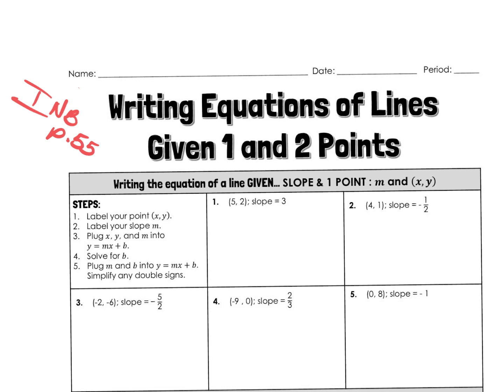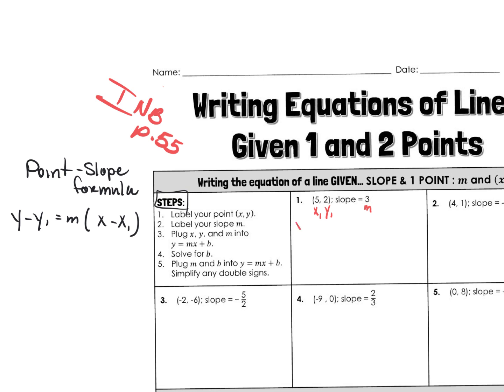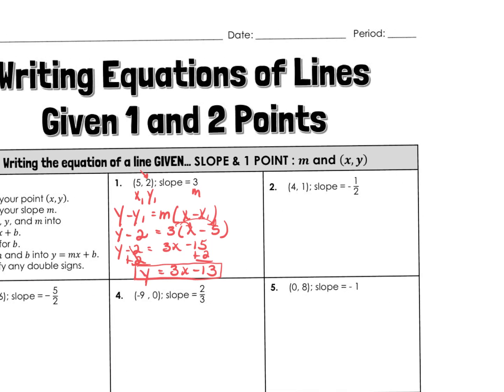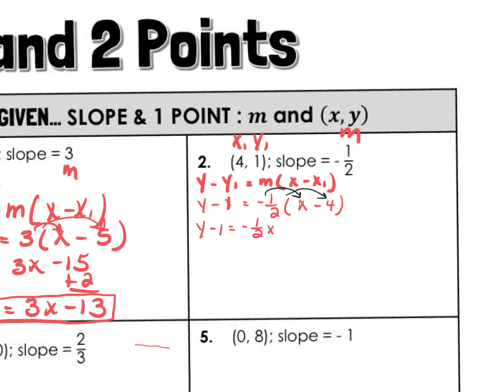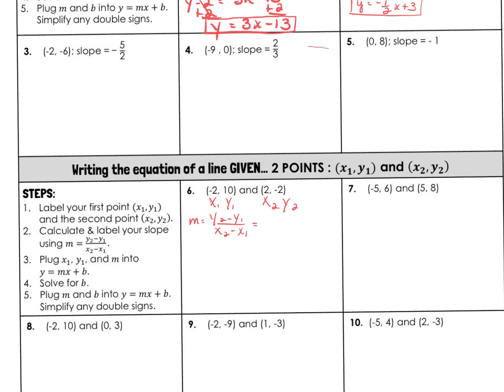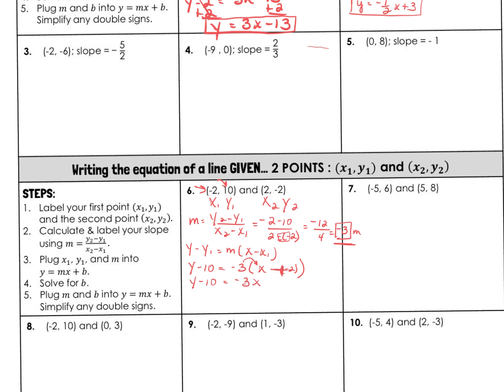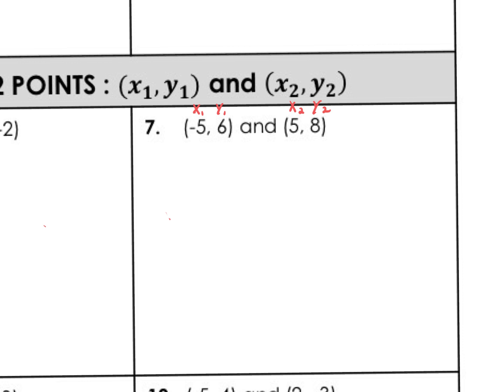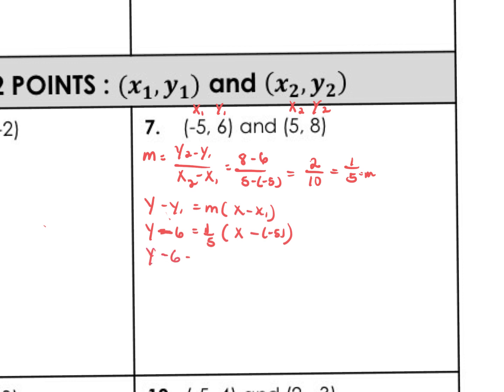Writing Equations of Lines Given 1 and 2 Points